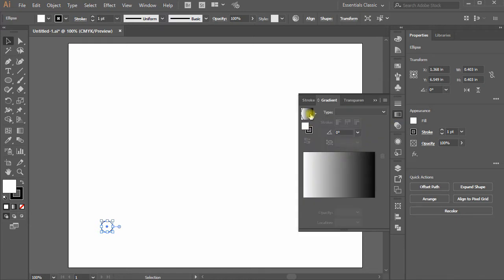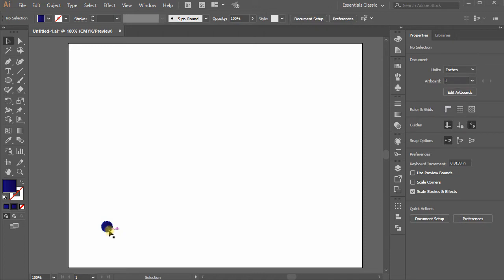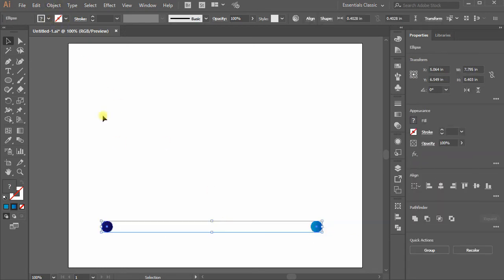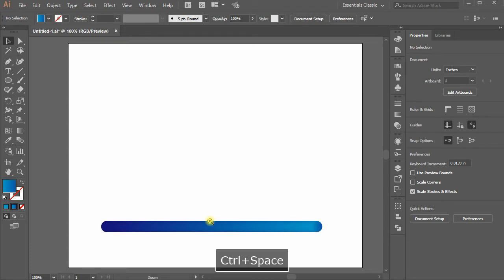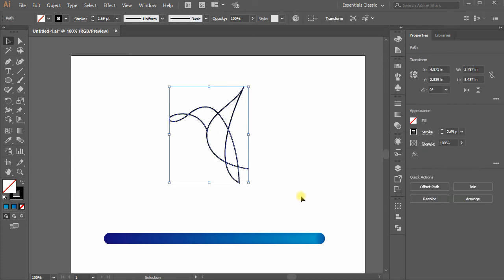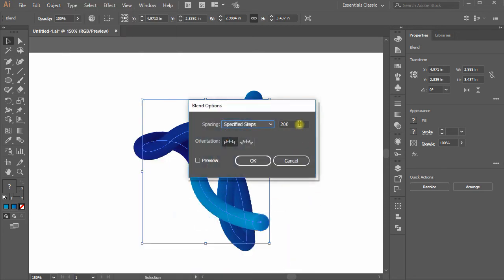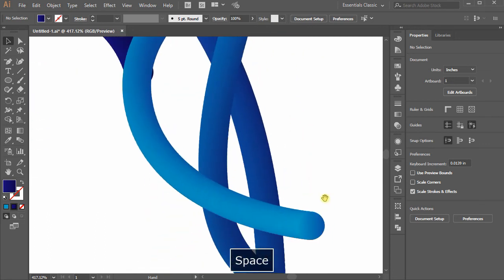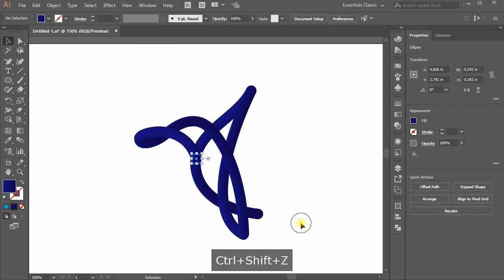The Blend Tool in Adobe Illustrator | Complete Guide for Stunning Designs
Learn how to use the Blend Tool in Adobe Illustrator to unlock a wide range of creative possibilities! This tutorial covers essential features like Replace Spine and Reverse Spine, enabling you to create stunning and professional designs effortlessly. Discover helpful tips, clever tricks, and the creative magic of Adobe Illustrator's Blend Tool. Perfect for beginners and experienced designers alike!